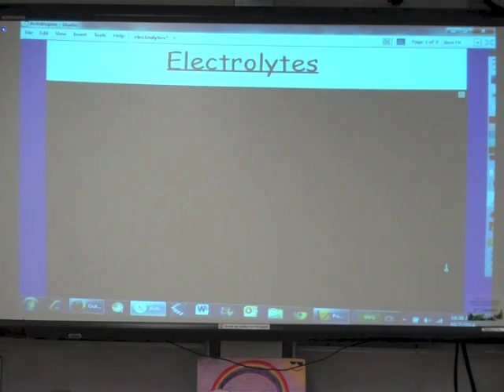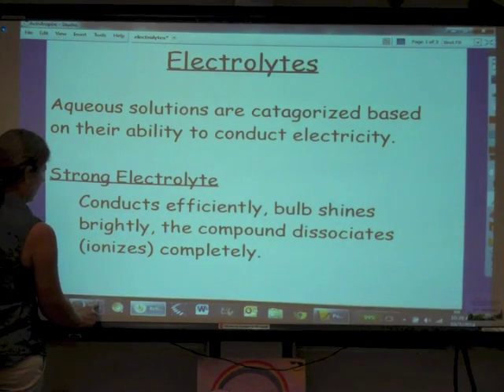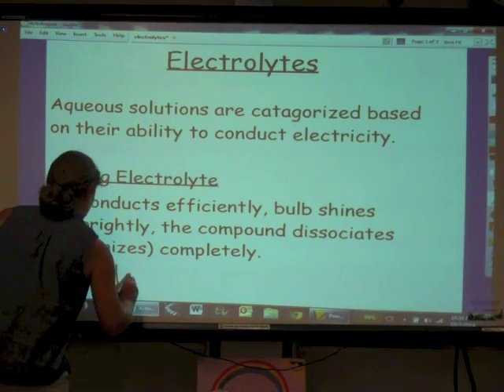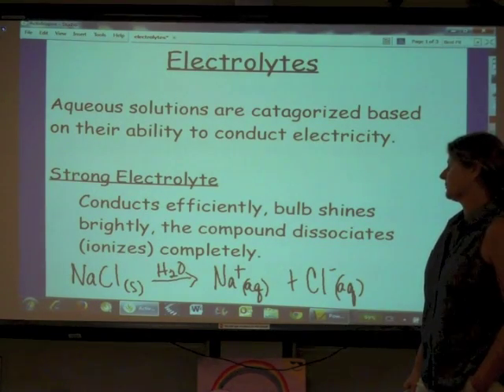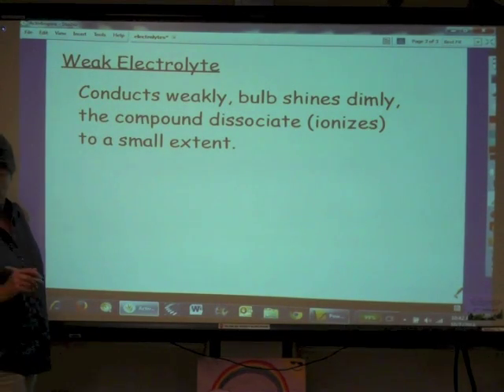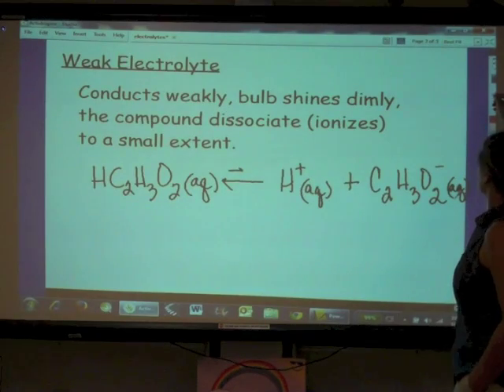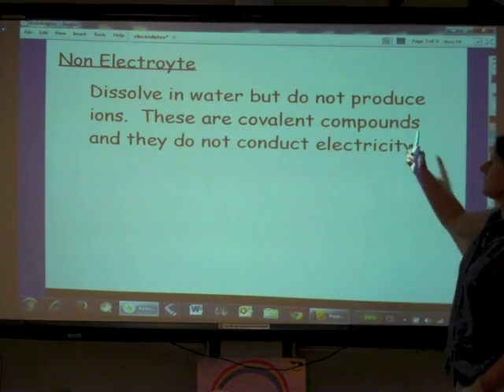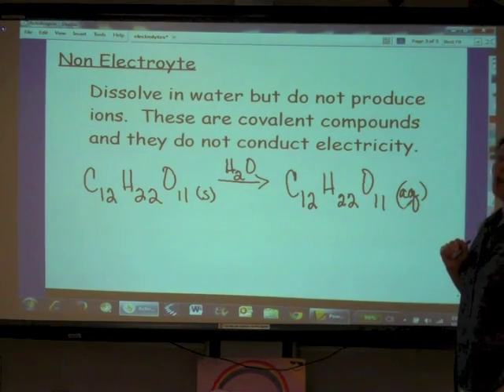Light The Bulb?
How do we know if there are ions in solution?  Conductivity gives us a clue.